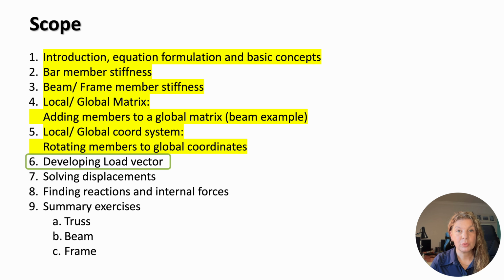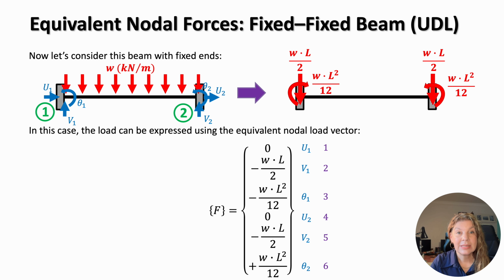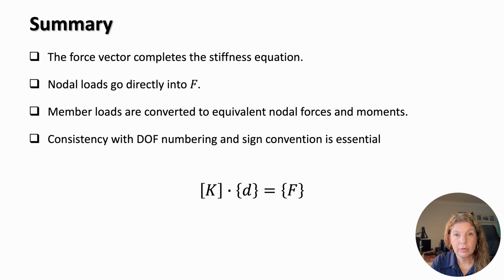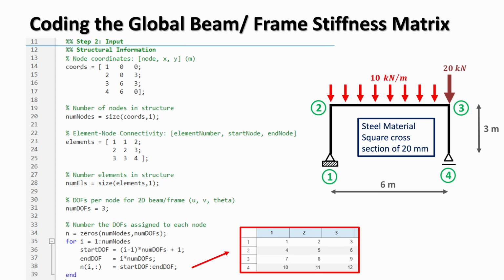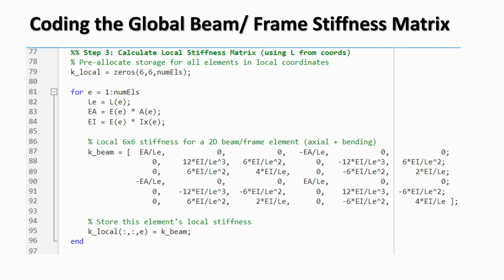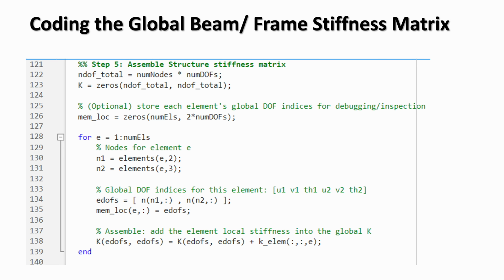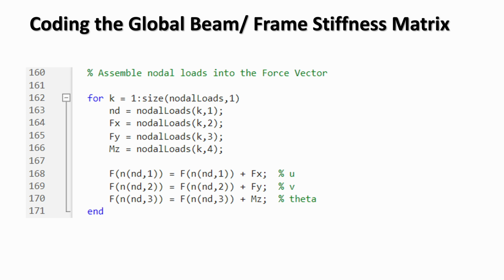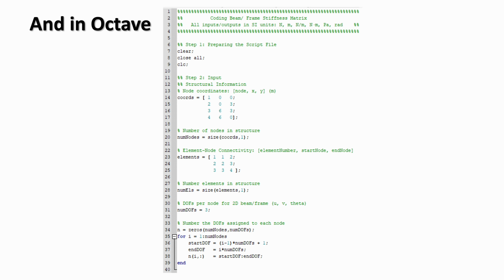Stiffness Method | Lecture 6 Load Vector & Equivalent Nodal Forces + MATLAB Coding Examples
📚 In Lecture 6 of the Stiffness Method series, we introduce the Force (Load) Vector — how to represent loads in terms of nodal degrees of freedom (DOFs).

In this lecture, we will cover:
✅ Nodal forces vs equivalent nodal forces
✅ Why element loads (UDLs, point loads) must be converted into equivalent nodal forces
✅ Worked examples: truss, simply supported beam, fixed–fixed beam
✅ Standard load cases and shortcuts for common beam loads
✅ Assembling the global force vector step by step
✅ Coding the force vector into MATLAB or Octave

This lecture builds on the global stiffness matrix (Lecture 5) and completes the formulation of the stiffness method, preparing us to solve for displacements and reactions.